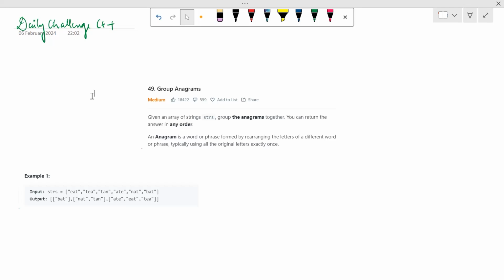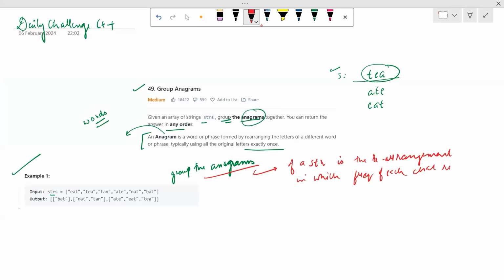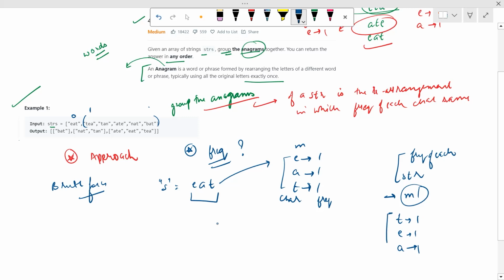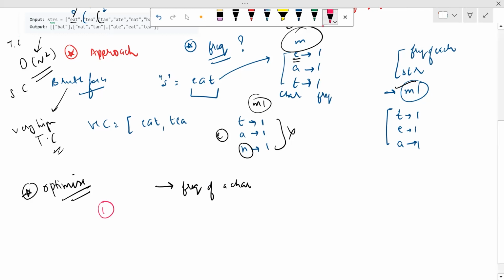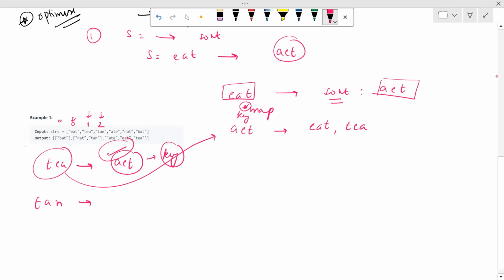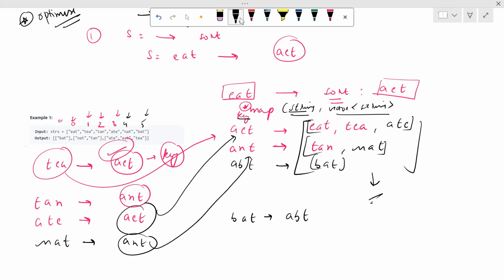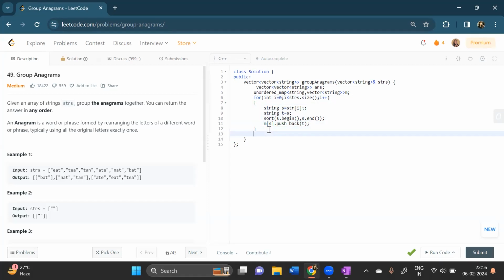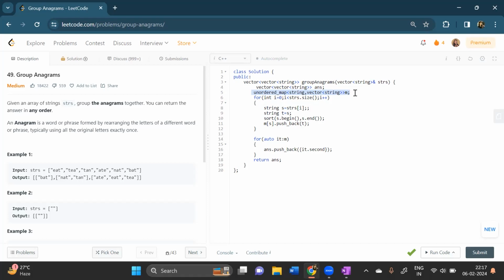Leetcode 49 Group Anagrams || Daily Challenge || Amazon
Timestamps :
Problem Discussion : 00:00
Brute Force Approach  : 02:16
Time and Space Complexity of Brute Force Approach : 04:10
Optimized Approach , Dry Run and Complexity Analysis : 04:43
Code : 08:22

Group Anagrams Solution
Group Anagrams Leetcode
Group Anagrams C++